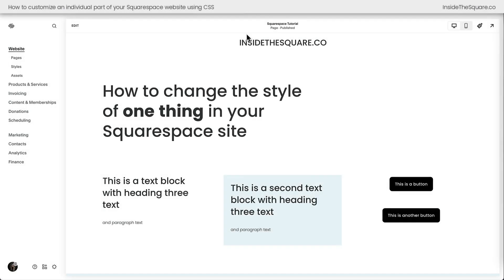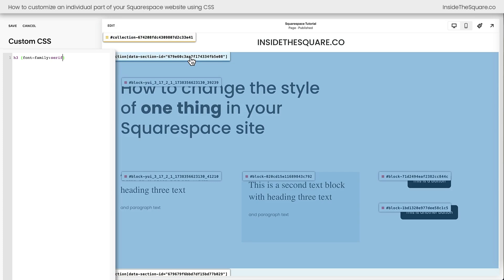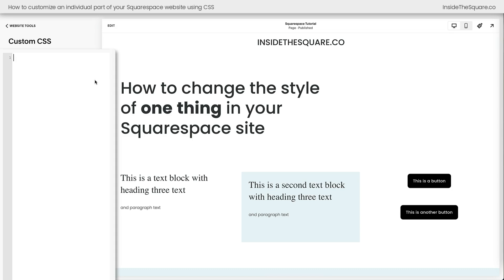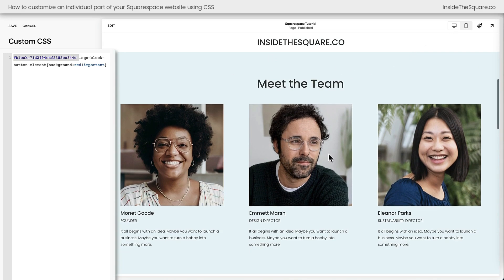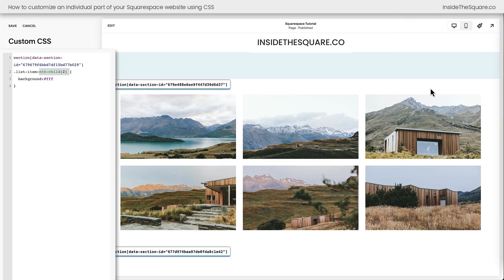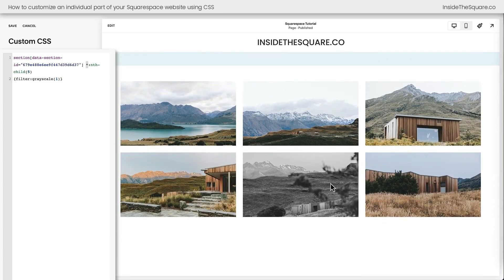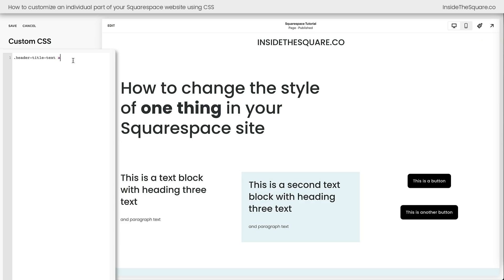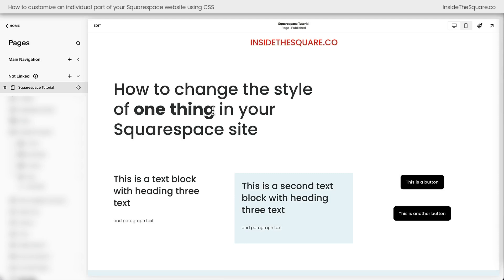Customize one thing with CSS - Squarespace CSS for individual content blocks & pages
Want to customize just ONE specific thing on your Squarespace website? In this tutorial, I'll show you exactly how to use CSS to modify individual elements without affecting your entire site. Whether you want to change a single button, customize one heading, or make unique adjustments to specific sections, I've got you covered!

This step-by-step guide works for ALL Squarespace plans, and I'm sharing multiple methods so you can choose what works best for your situation. Plus, I'll show you a free tool that makes finding the right code super easy! No more struggling with CSS that changes everything when you only want to modify one thing.

⏱ TIMESTAMPS ⏱
00:00 How to Customize Individual Elements in Squarespace (Tutorial Overview)
01:00 Essential Custom CSS Panel Setup for Squarespace
02:00 Finding Block IDs with the Free Squarespace ID Finder
03:00 Step-by-Step Button Customization in Squarespace
04:00 Advanced List Section Styling Techniques
05:00 Custom Gallery Image Effects with CSS
06:00 Modifying Global Elements in Squarespace
07:00 Page-Specific CSS Changes Made Easy
08:00 Squarespace Basic Plan CSS Solutions
09:00 Pro Tips for Troubleshooting Your Custom CSS